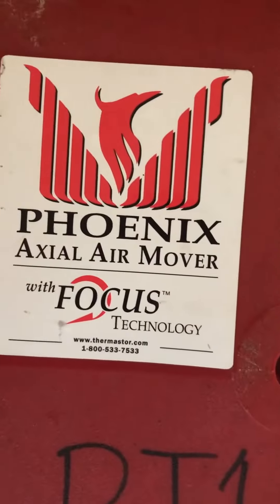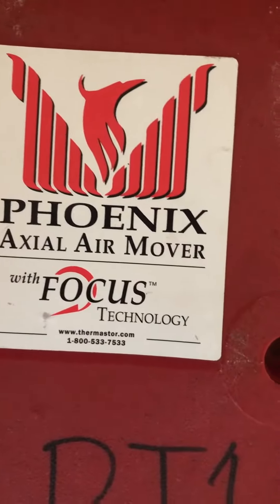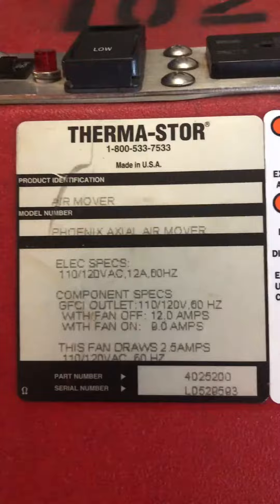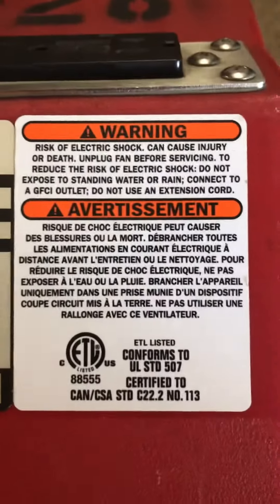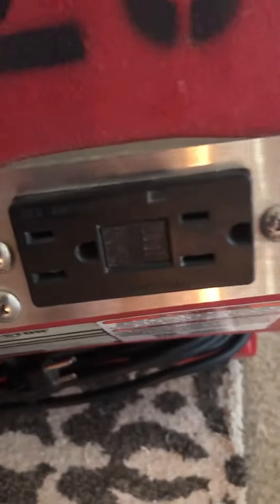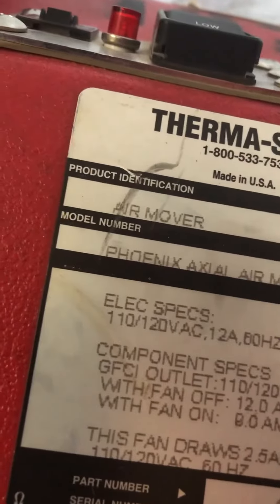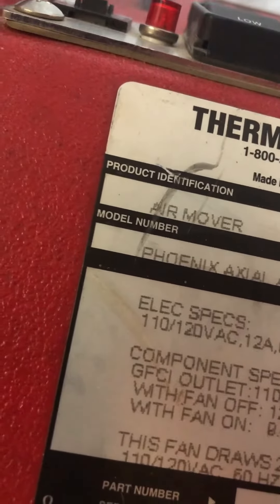Phoenix axial, air mover with force technology